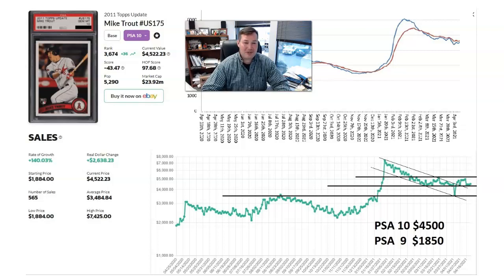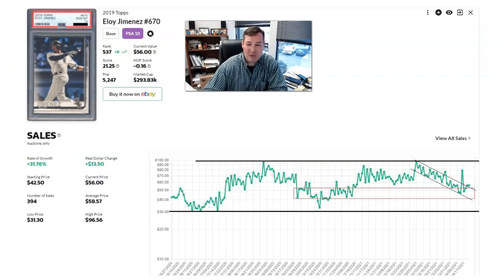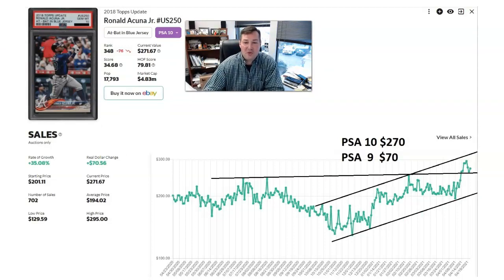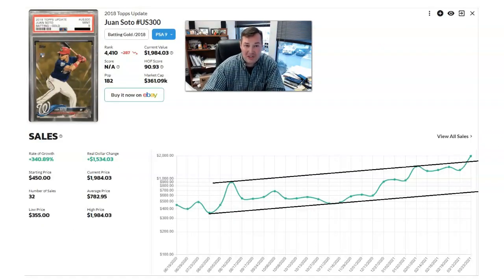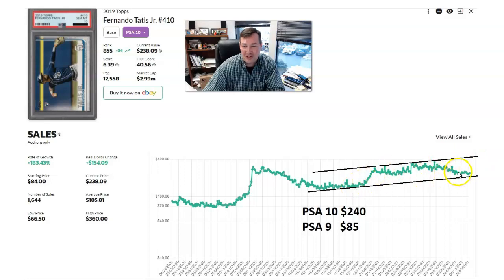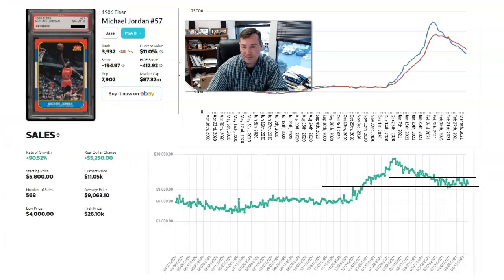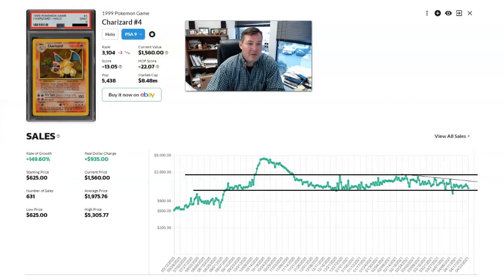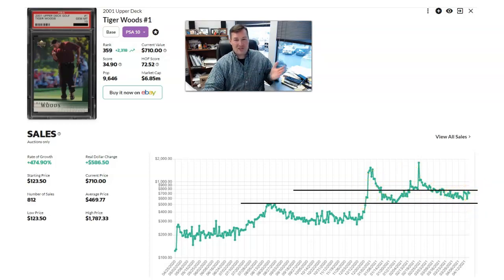Weekly Sportscard Chart Explosion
New name, same old stuff.  Enjoy!